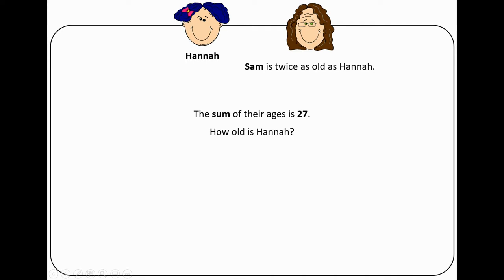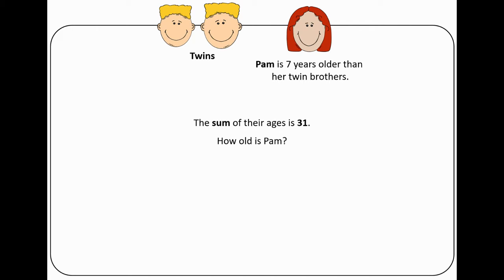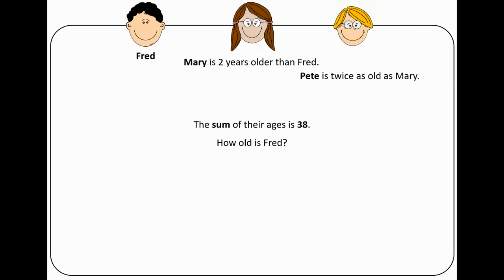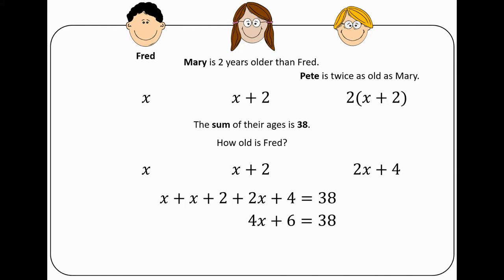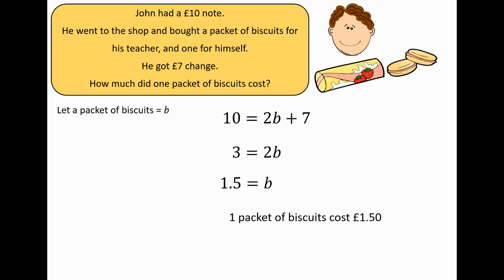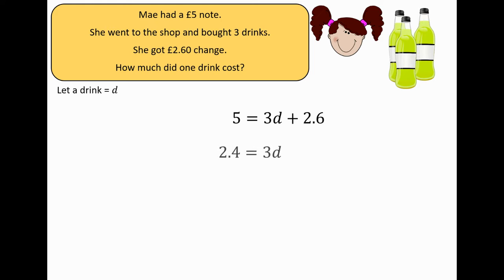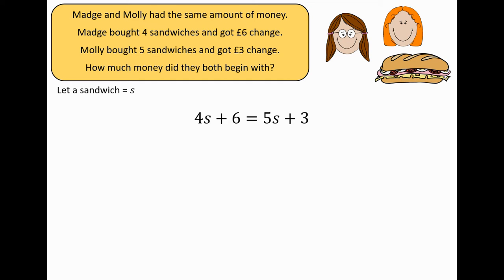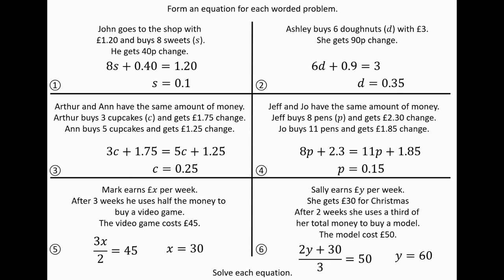Forming and Solving Linear Equation Part 2